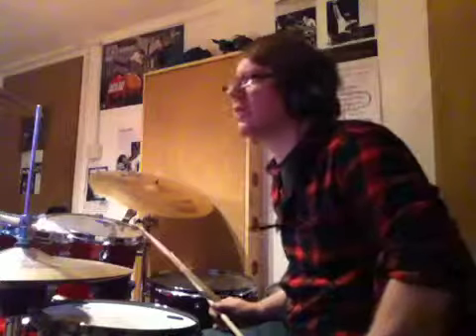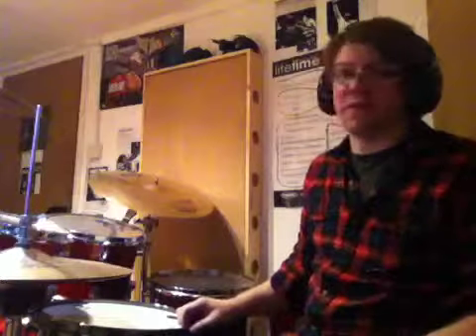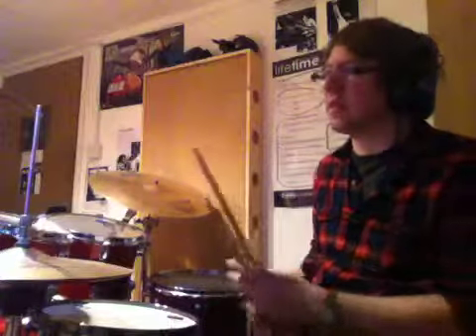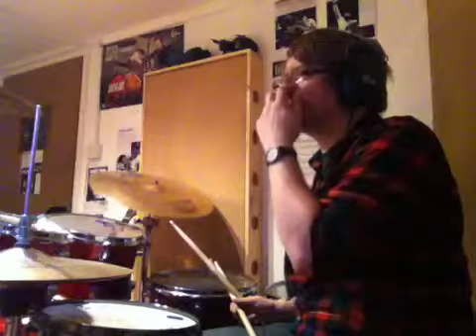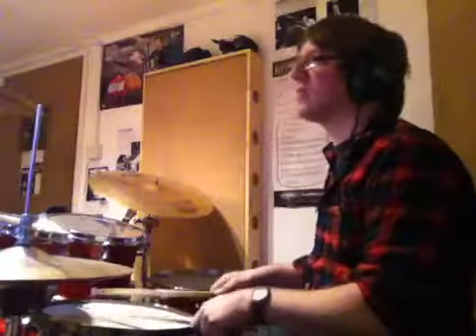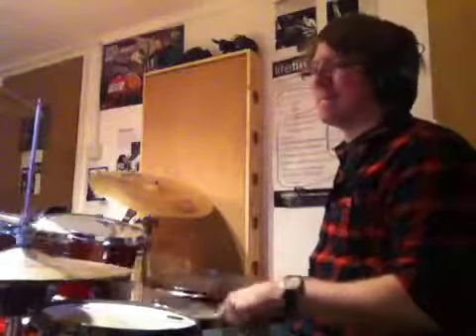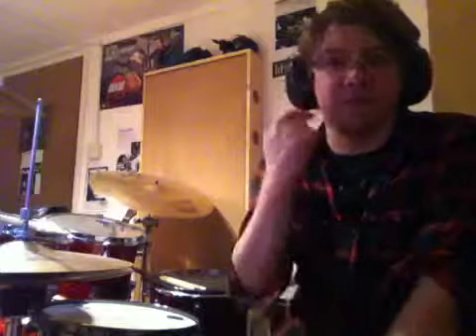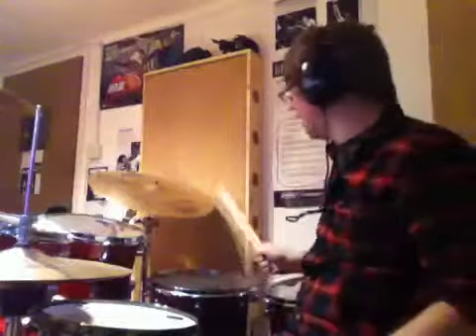Rockschool Grade 8 Drums - Lead sheet drum solo ideas (rock)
Rock drum solo